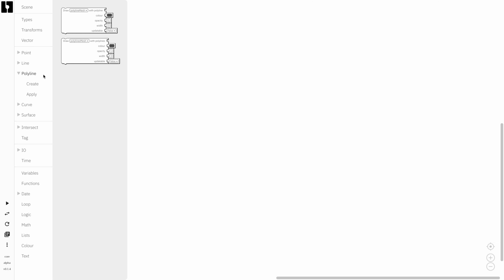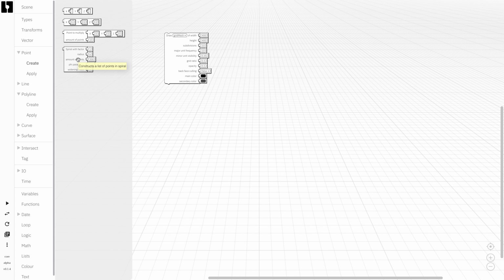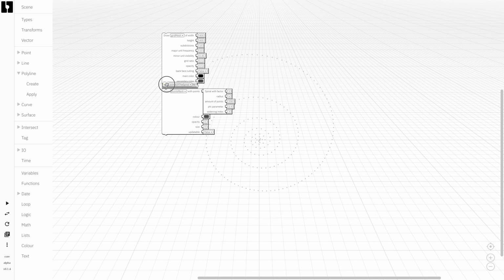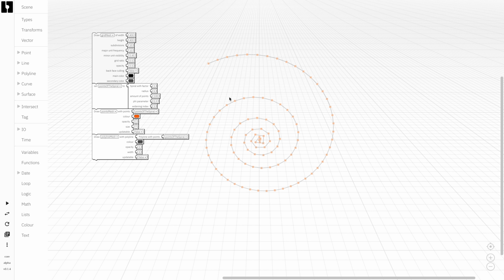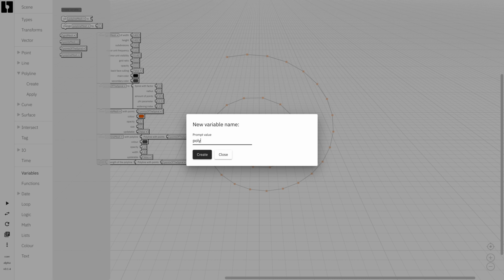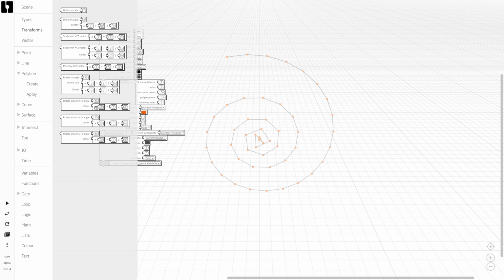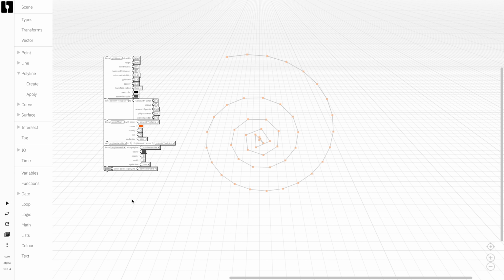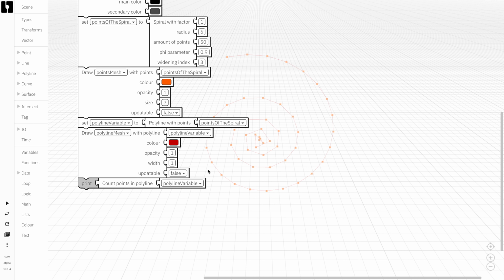BitByBit Geometry 101 - 03 Polylines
Polylines can represent complex regions, they connect points through segments into complex three dimensional entities. This tutorial shows you how polylines can be constructed on the bitbybit.dev platform.

This video is part of our BitByBit Introduction to Geometry series. In order to follow through and form the best conceptual understanding we invite you to watch those videos in provided order.